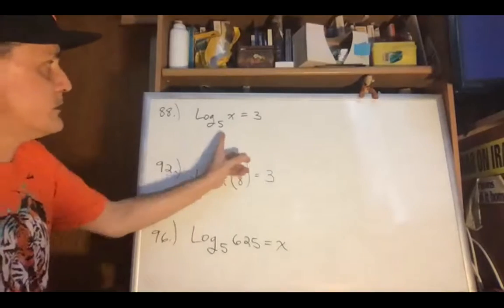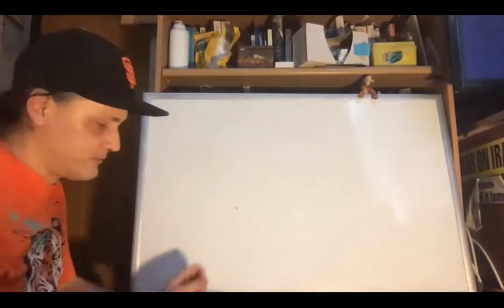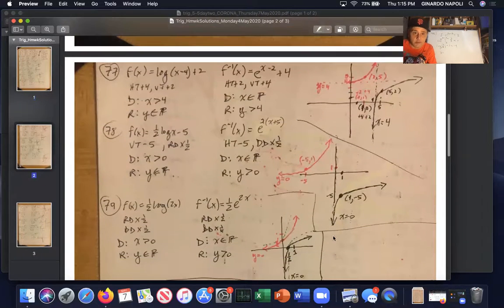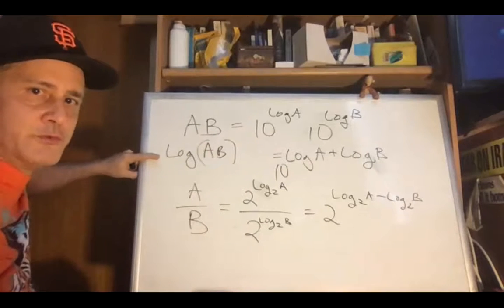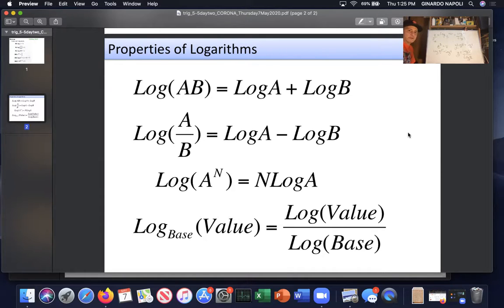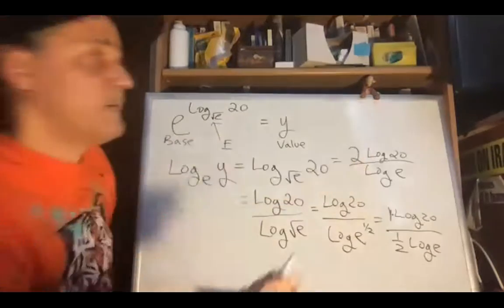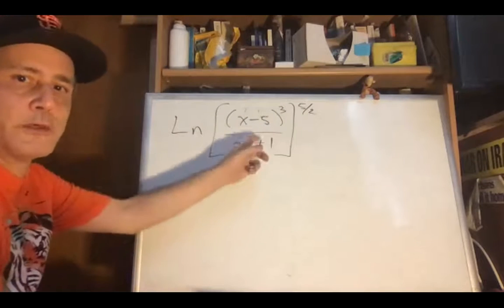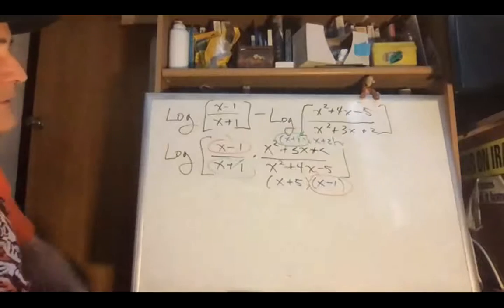zoom Trig 5thPeriod Thursday7May2020